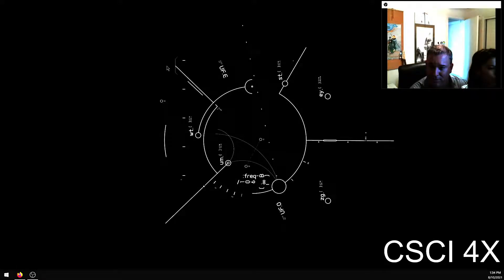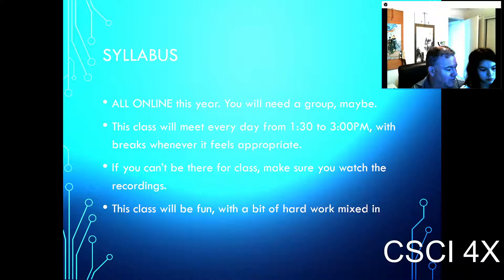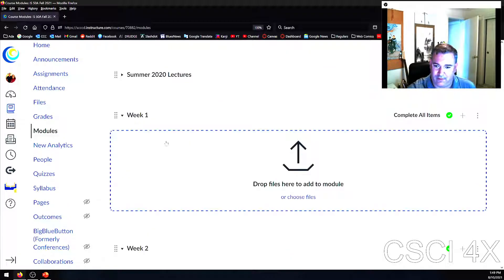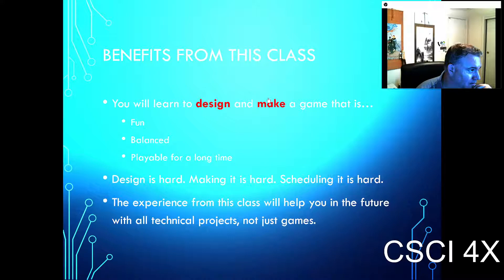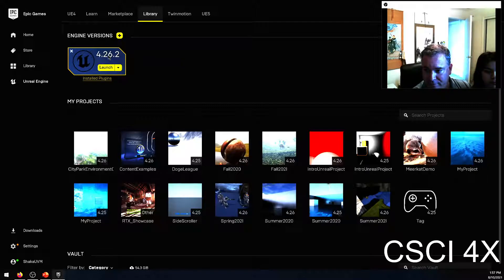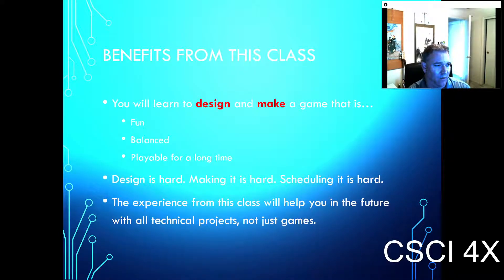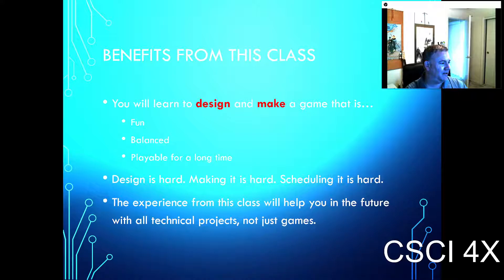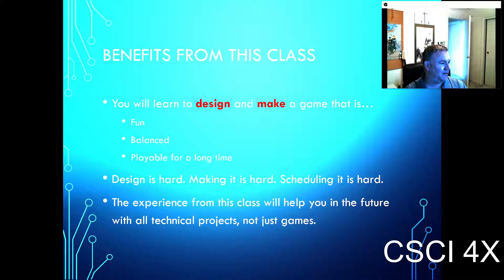IS50A Game Development Week 1 Day 1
Today we went over what we'll be doing during the semester, and talked a bit about gamification and game design. We showed the final product from last semester.

The video is borked because OBS can't record HDR. Mea culpa - it's fixed in the next one.